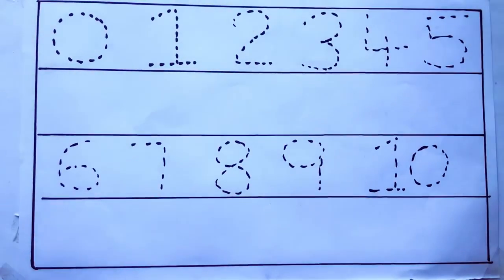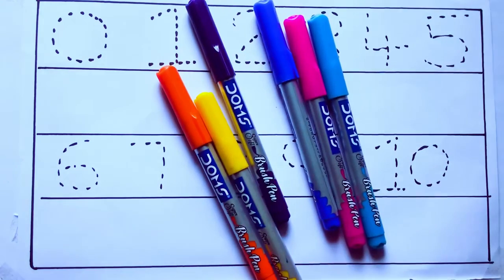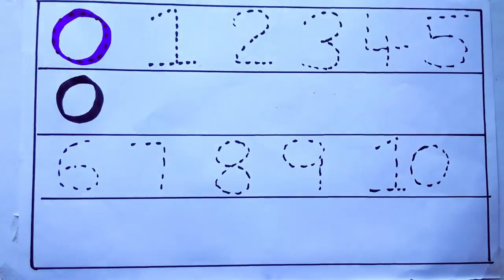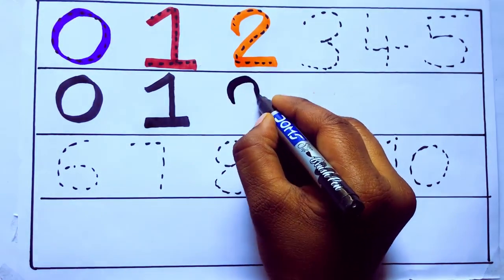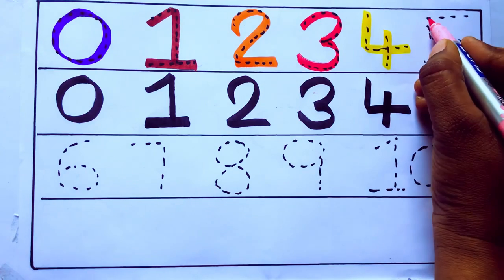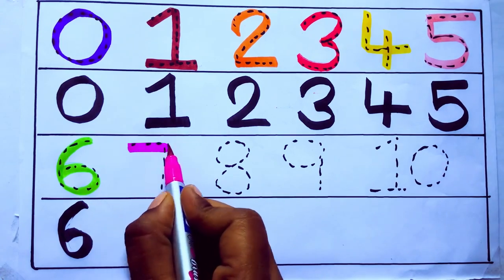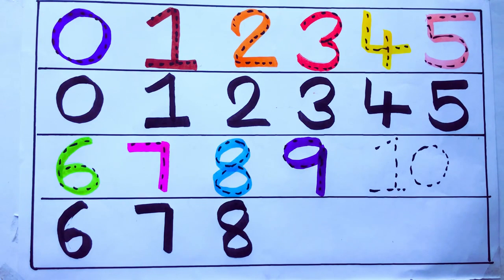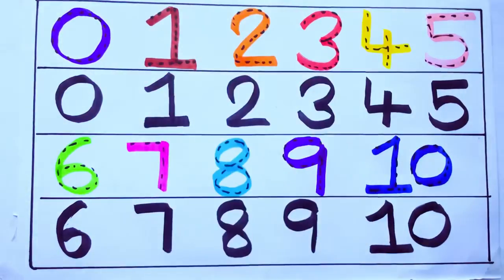Learning the Numbers from 1 to 100 || Easy Learning For Kids and Primary school Kids || 1234